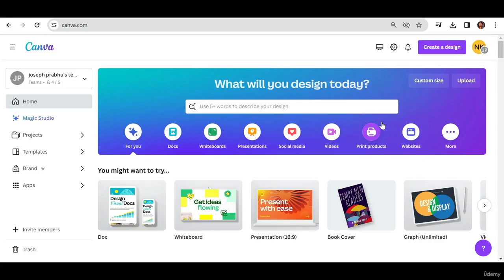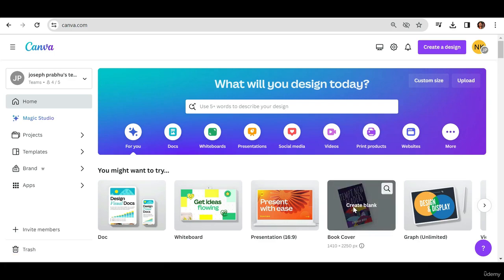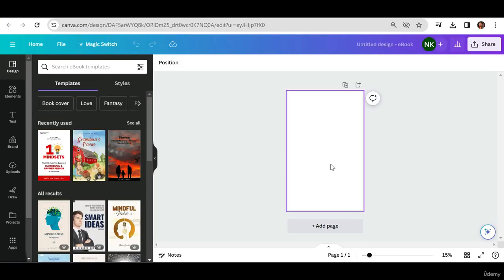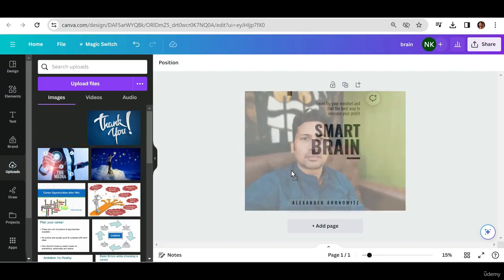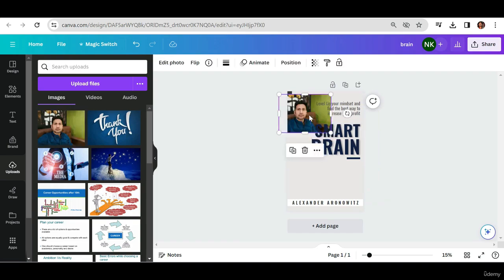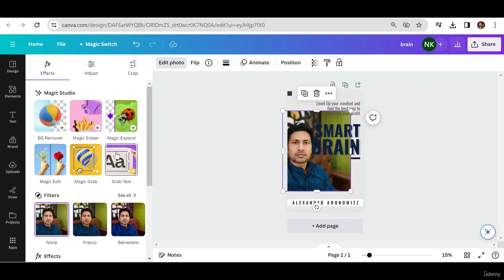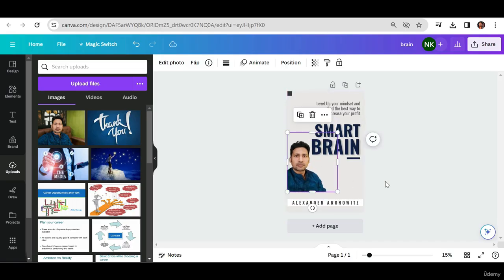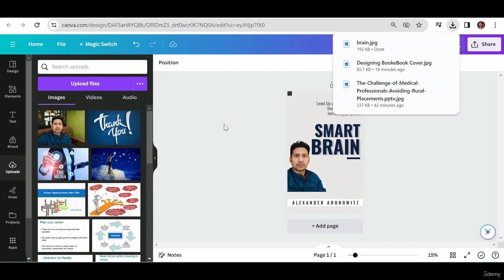Designing a Book & eBook Cover in Canva | Beginner-Friendly Step-by-Step Guide (2024)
Learn how to design a professional-looking book or eBook cover in Canva using simple tools and creative techniques. This tutorial walks you through choosing the right layout, selecting fonts, adding images, using color psychology, and exporting final covers for Kindle, PDF, print, and digital platforms. Perfect for beginners, students, writers, and content creators.

• How to choose the right book/eBook cover size
• Exploring Canva’s book cover templates
• How to pick fonts that match your genre
• Choosing impactful images, graphics & colors
• Using grids, frames & alignment tools
• Creating visual hierarchy (title, subtitle, author name)
• Adding textures, gradients & overlays
• Designing minimalist vs. bold cover styles
• Exporting your cover for print or digital formats
• Tips for making your cover stand out professionally